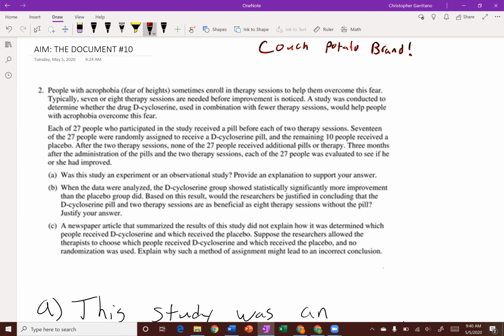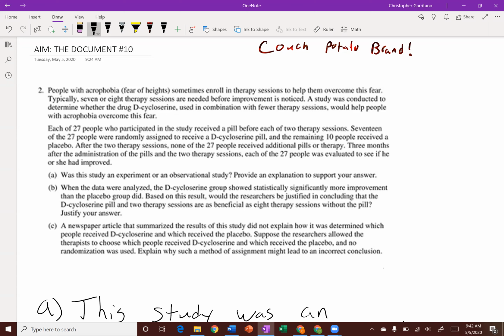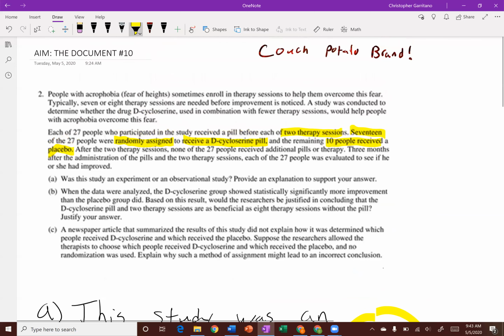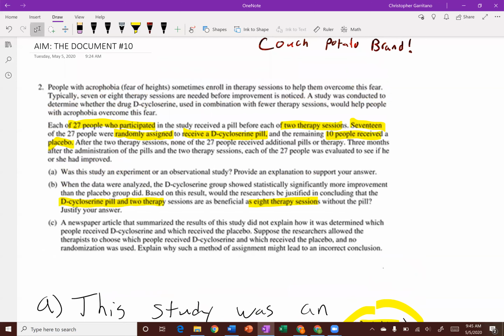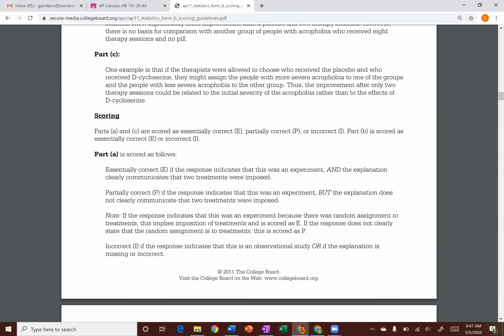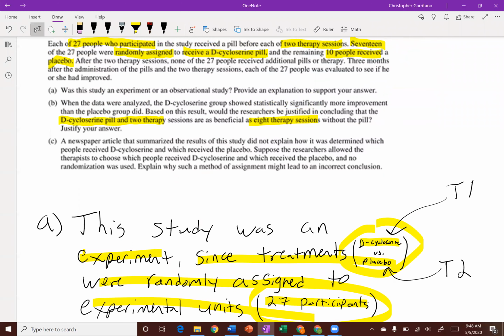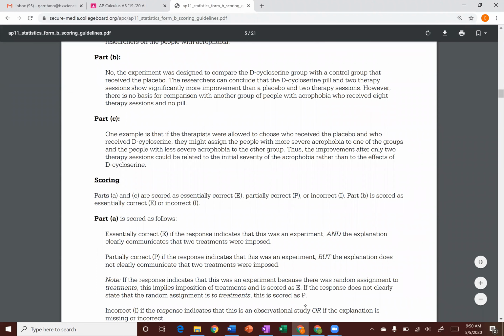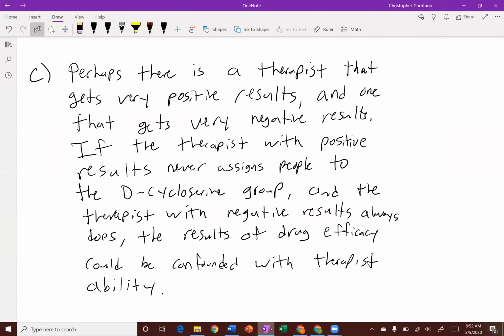THE DOCUMENT: Problem 10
In this video I discuss the importance of justifying your claims even in non-quantitative type problems (such as experimental design problems).  After answering a question, JUSTIFY your answer using the INFORMATION and CONTEXT given within the problem itself.